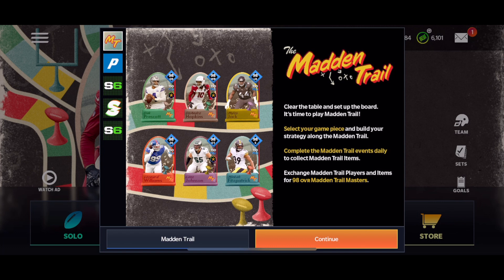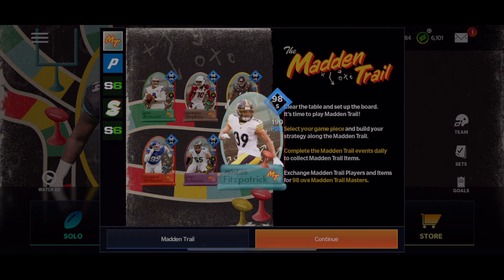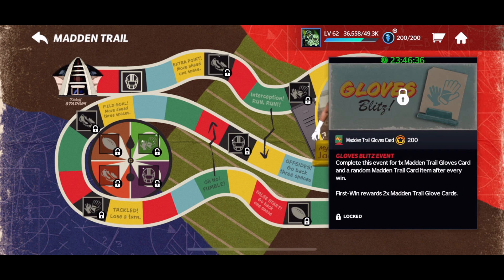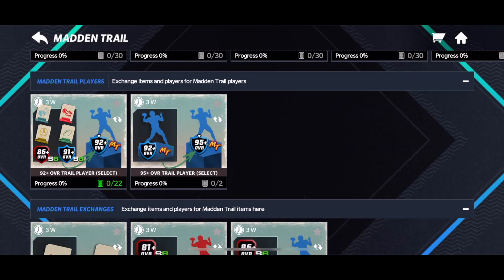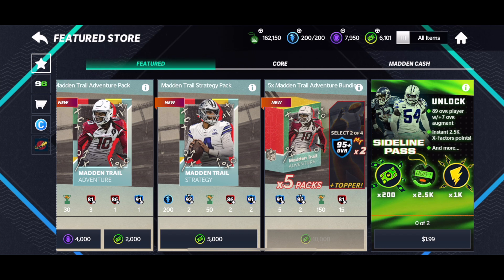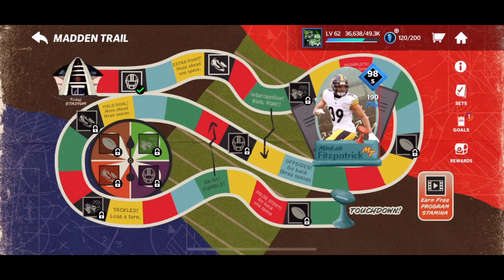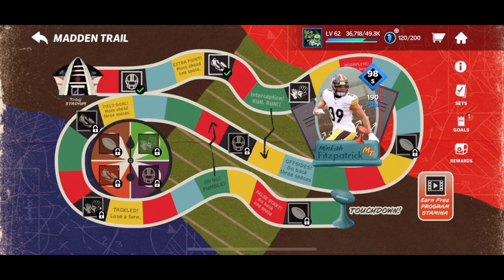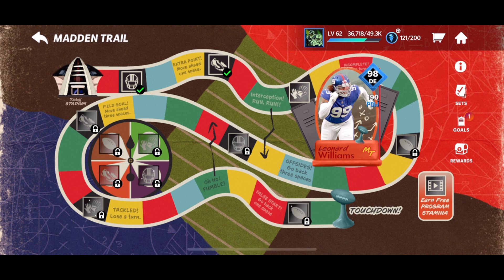THE MADDEN TRAIL PROMO IS HERE! - Full Overview - Madden Mobile 21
Today I have the madden trail promo for you guys!